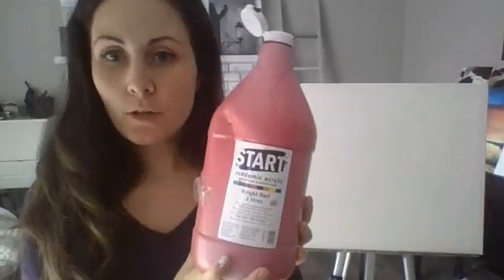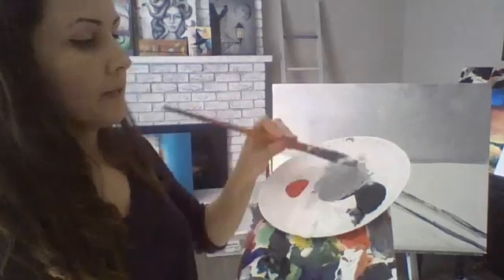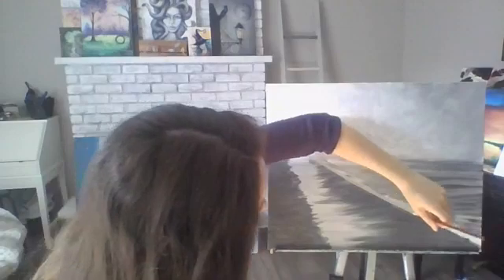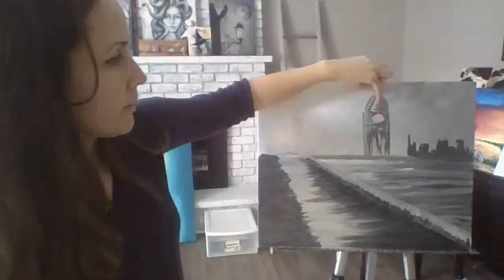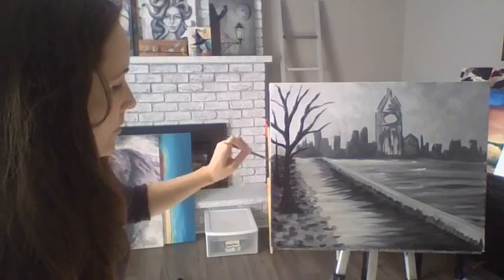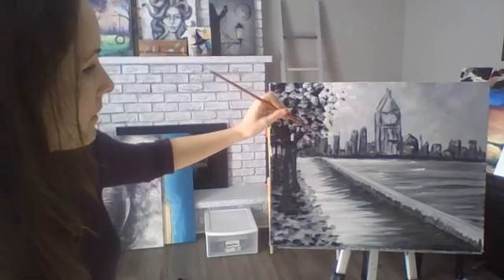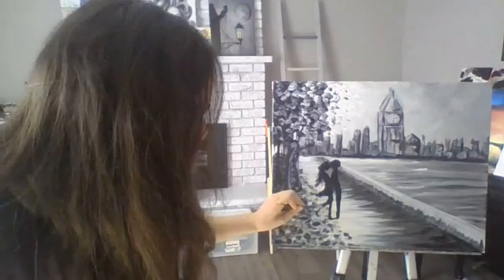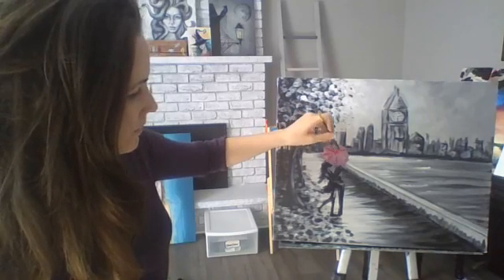"Falling in Love in London" painting video tutorial ( recorder through FB live) by Artist's Palette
Paint along with Liesl this beautiful London Cityscape.
Supplies recommended:
16x20 canvas or any other size and surface you want to paint on
Red, blue, yellow, white and black acrylic paint
2-3 brushes large medium and detailed
Water cup paper towel and palette 🎨